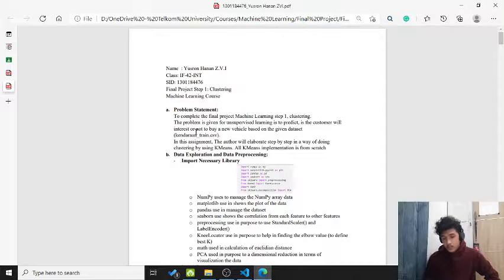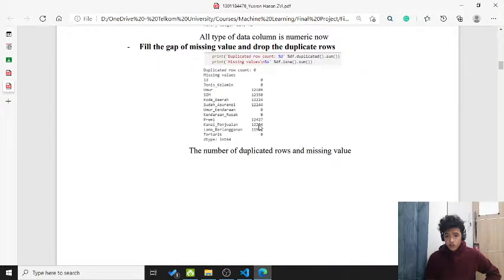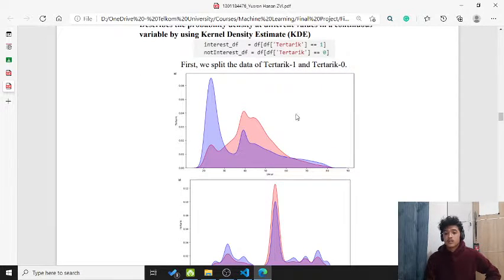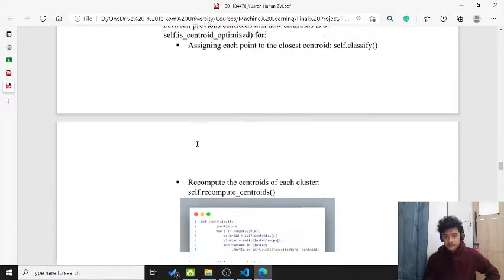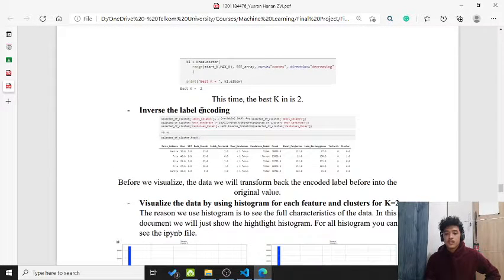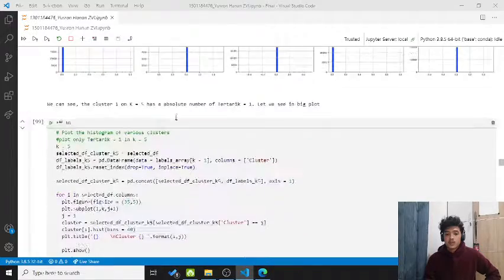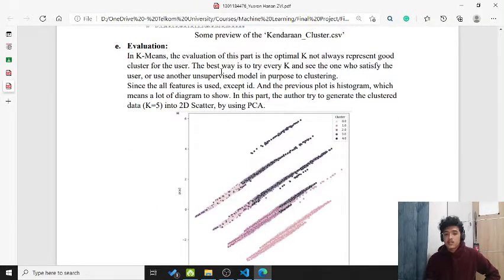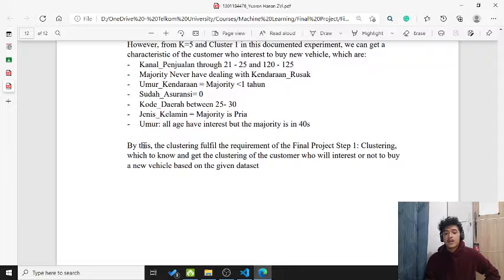KMeans model explanation from scratch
The problem is given for unsupervised learning is to predict, is the customer will interest or not to buy a new vehicle based on the given dataset (Only Clustering for now)